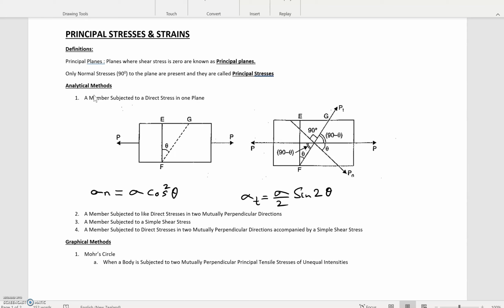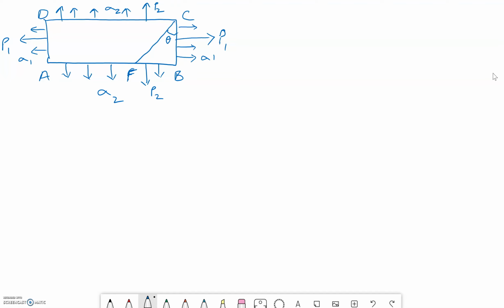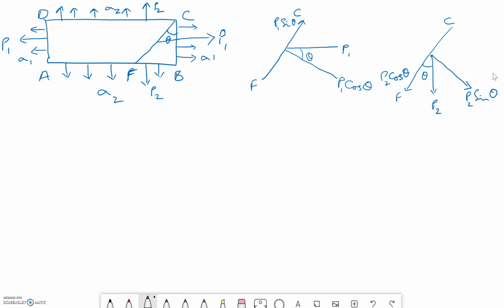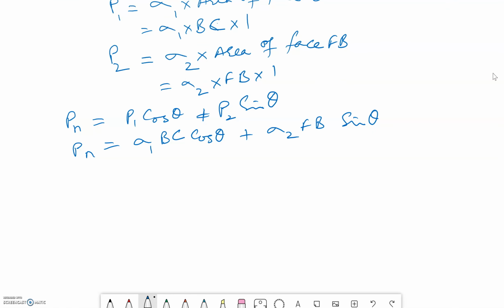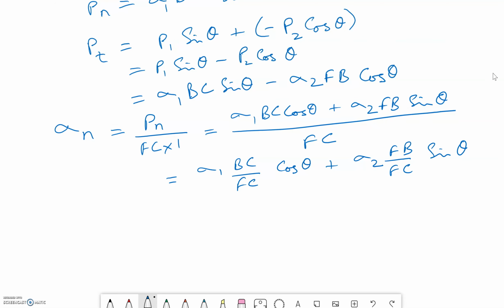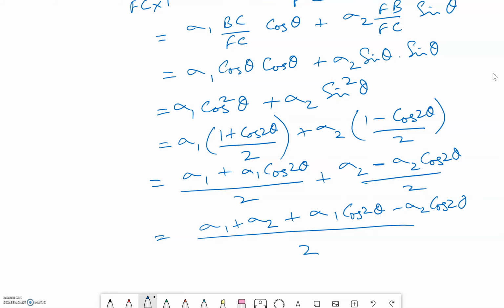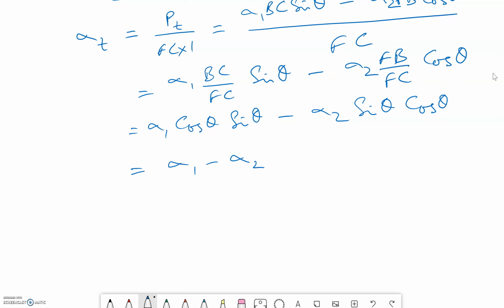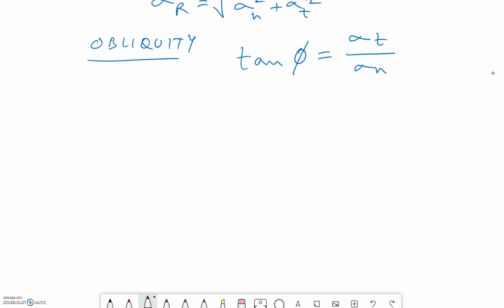Principal Stresses Part 3 Analytical Method 2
Osmania University Lecture on Solid Mechanics topic - Principal Stresses & Strains. Analytical Method to determine principal stress on plane with two mutually perpendicular stresses.